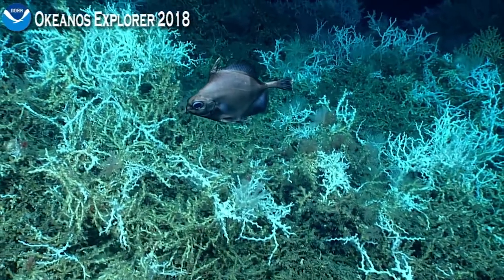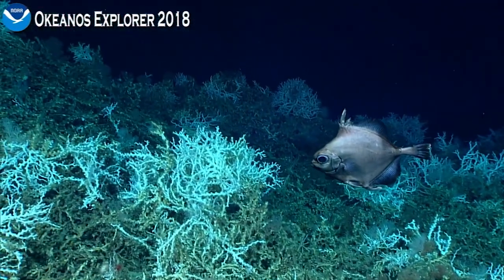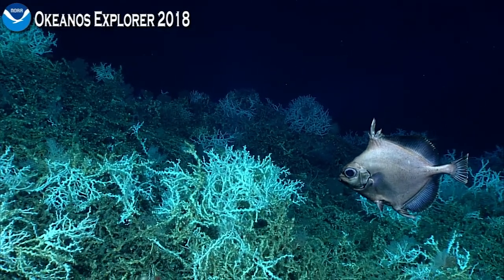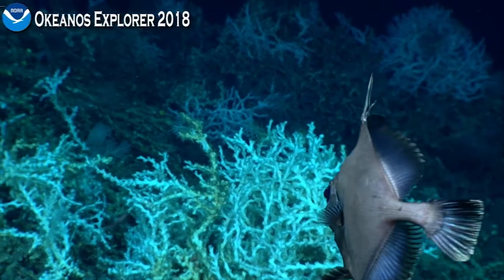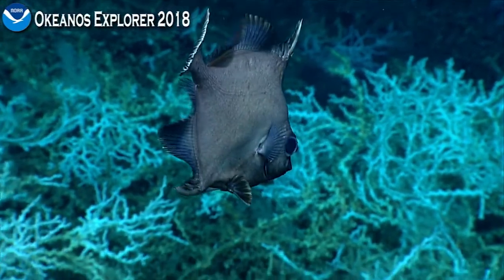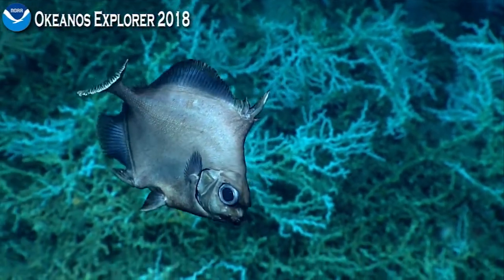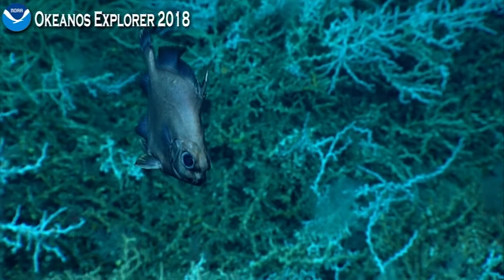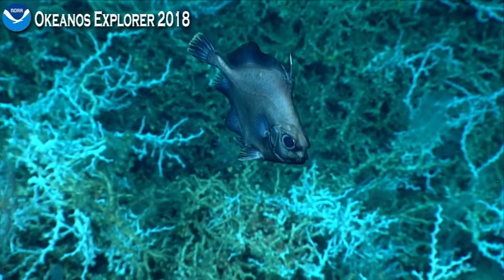Okeanos Explorer Video Bite: Deep Sea Oreo Fish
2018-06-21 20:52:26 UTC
Expedition: (EX-18-06) Windows to the Deep: Exploring the SE US Continental Margin

Oreo fish captured swimming in the water column above deep sea coral colony area.